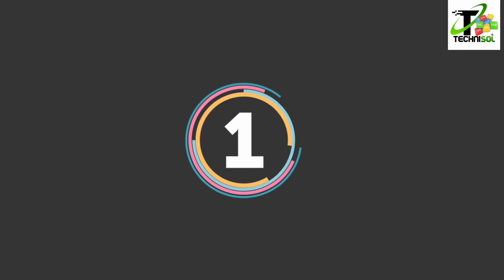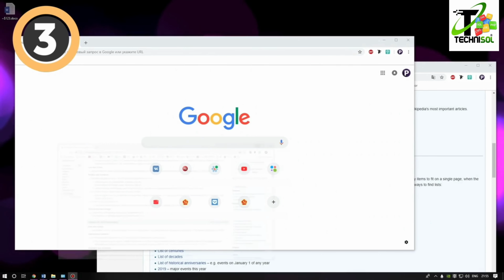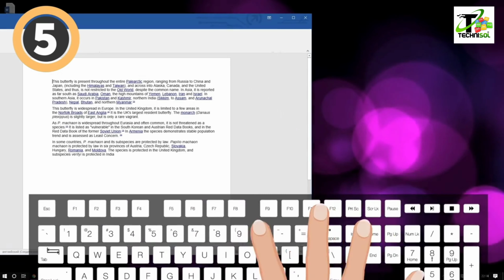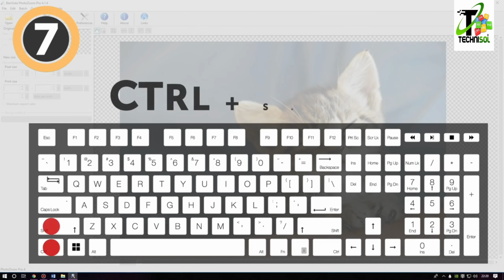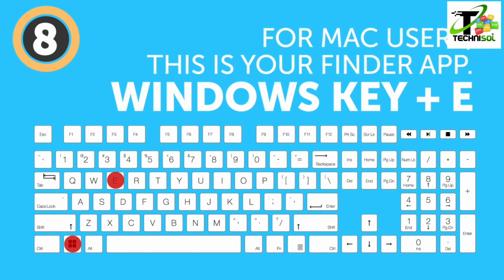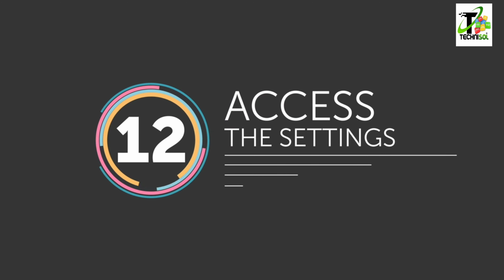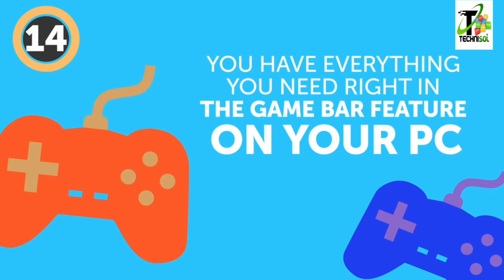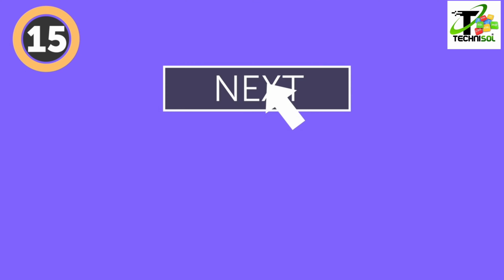Computer Tricks You Must Know By TechniSol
15 Basic Computer tips and tricks you must know .
By Technisol Baramulla